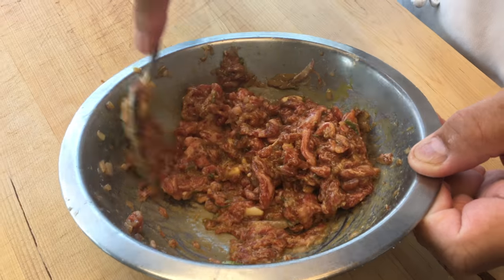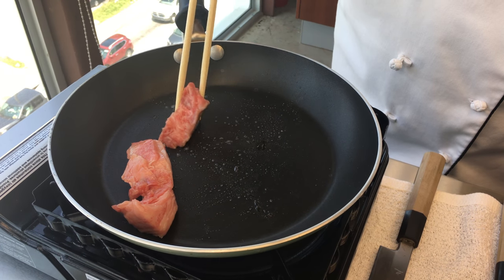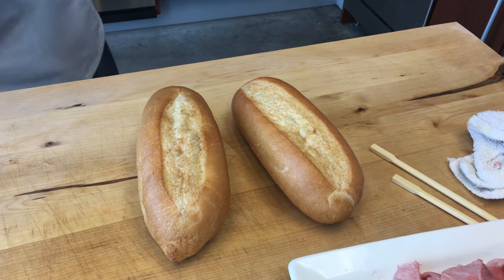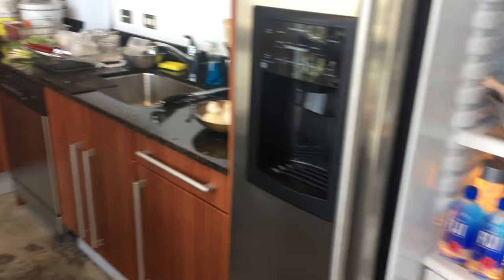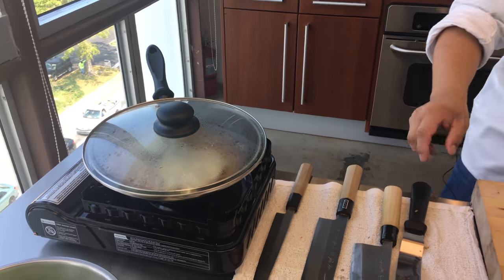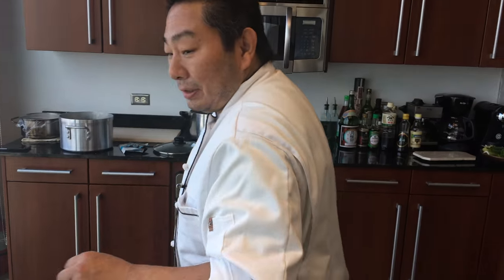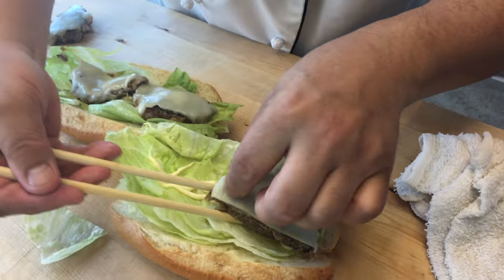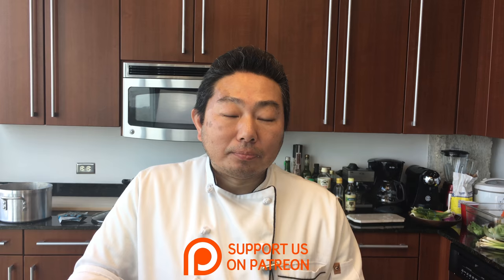$120 for 2 A5 Miyazaki Japanese Wagyu Ribeye Cheesesteaks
Send fan mail and products to be reviewed to:
Hiroyuki Terada
6815 Biscayne Blvd,
Suite 103-451

Knife Merchant
7887 Dunbrook Road
Suite H